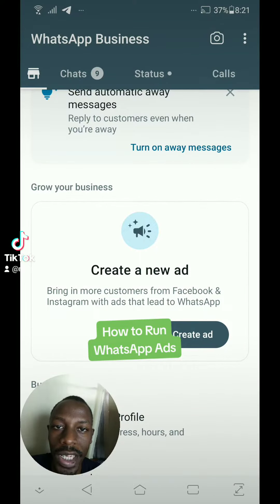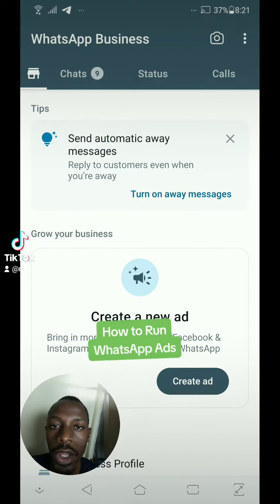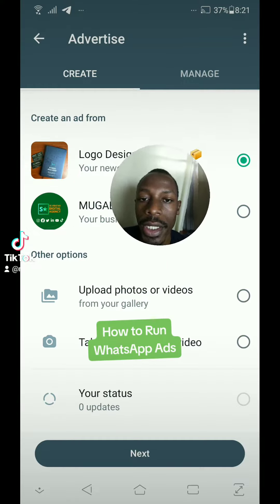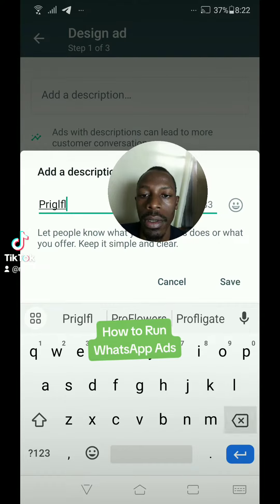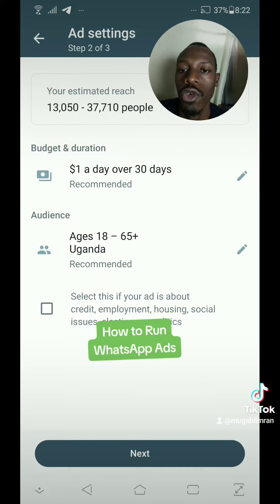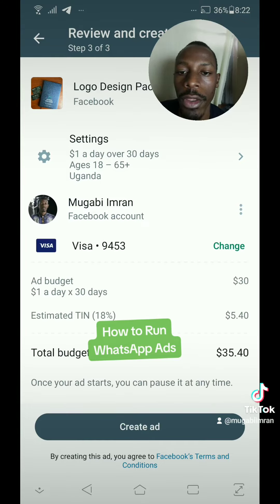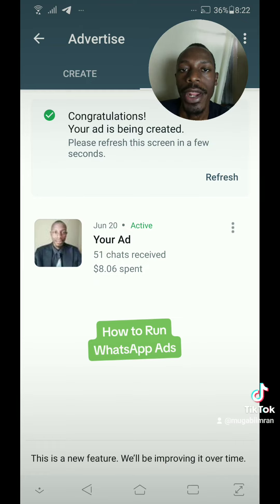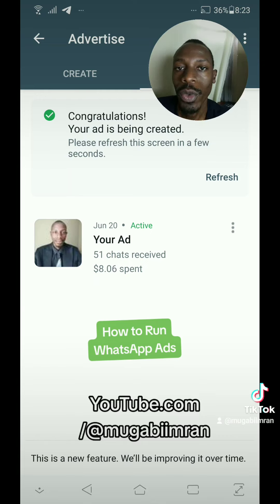How to Run WhatsApp Ads on Facebook the Easy Way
How to Run WhatsApp Ads on Facebook

WhatsApp Ads by Meta Platforms is Here. Did you know that you can now run ads from your WhatsApp account? Here is How to advertise on WhatsApp using your Facebook account.